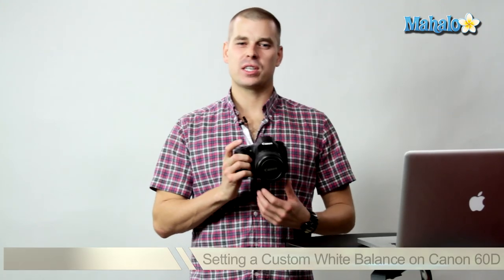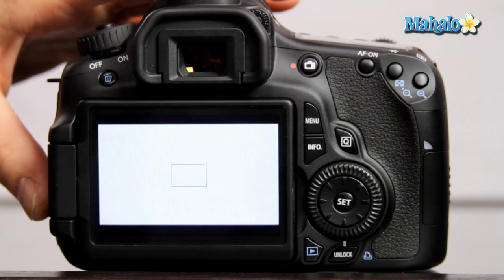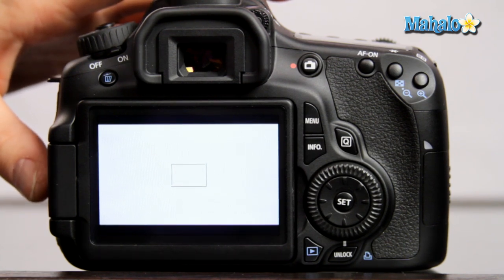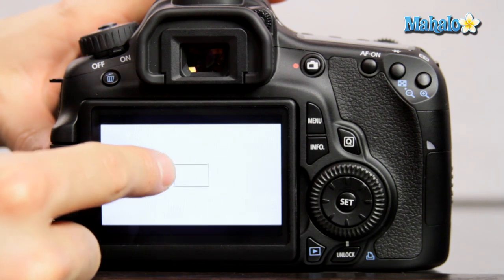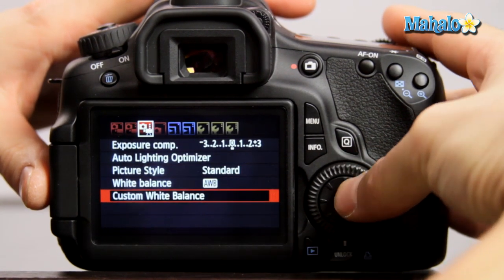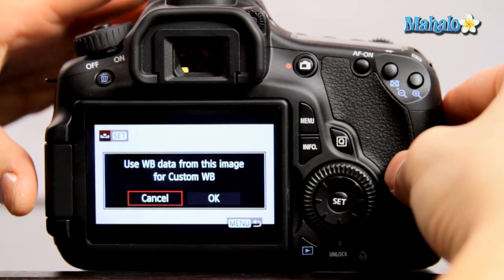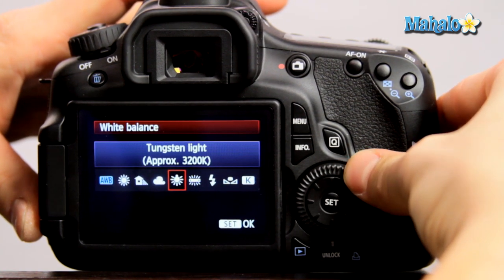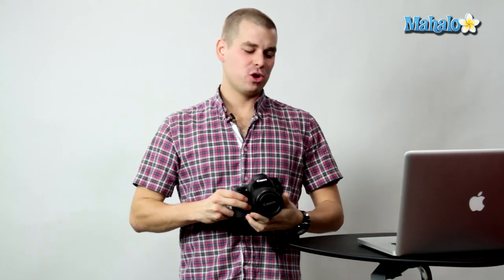How to Set a Custom White Balance on a Canon 60D DSLR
This video explains how to set up a custom white balance on your Canon 60D DSLR